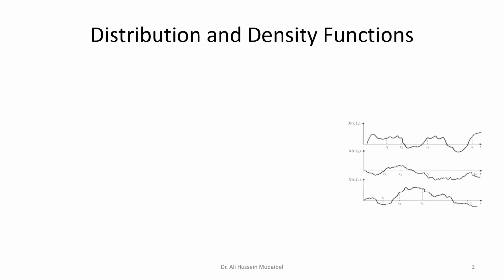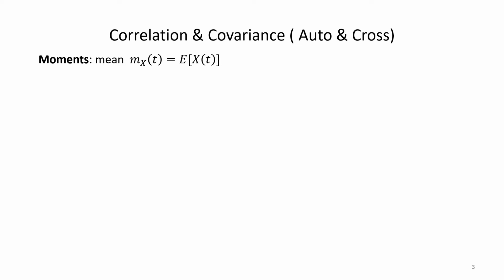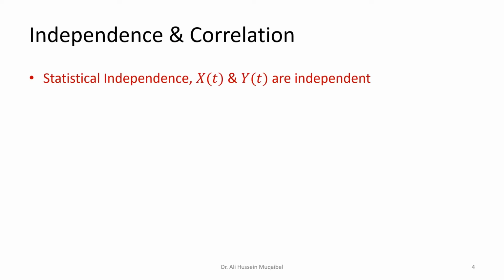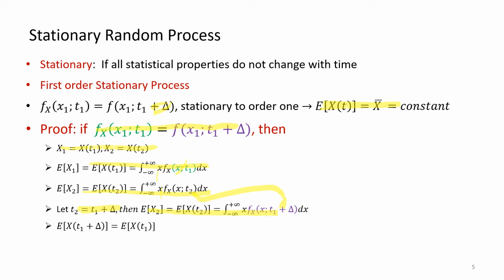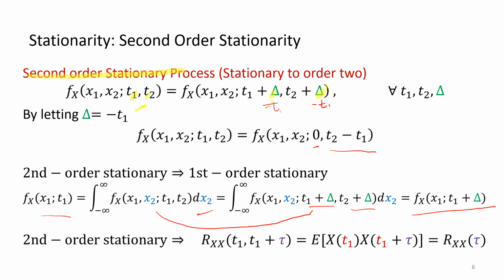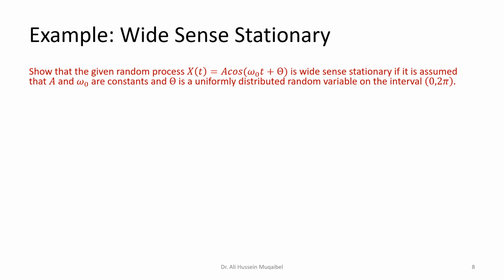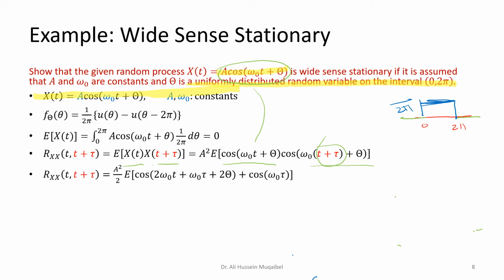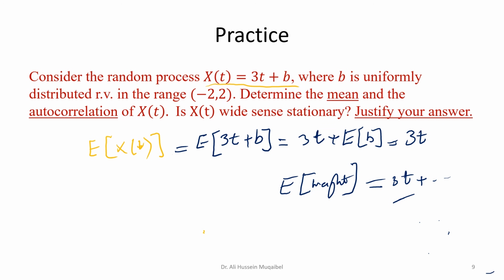6.2 Random Processes: Joint Distribution, Independence, and Stationarity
As part of Random Processes: Temporal Characteristics, this lecture covers
Random Processes: Joint Distribution, Independence, and Stationarity

The material is presented as part of EE315 at KFUPM.